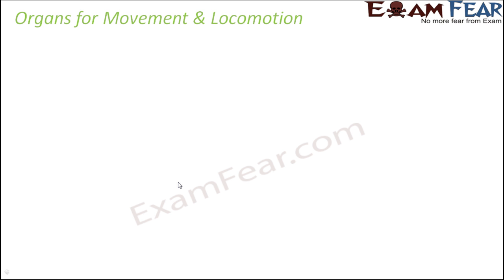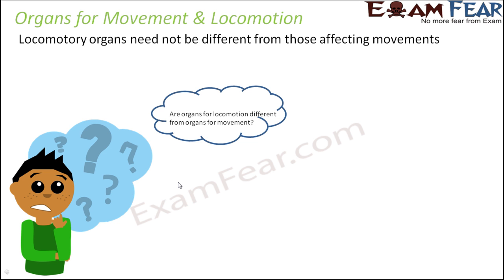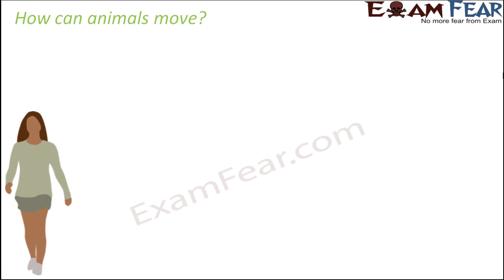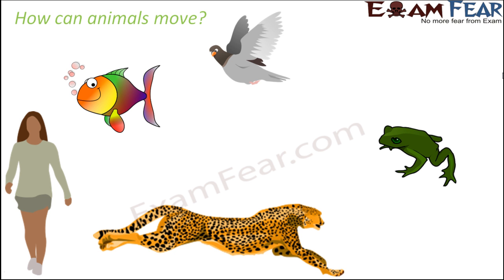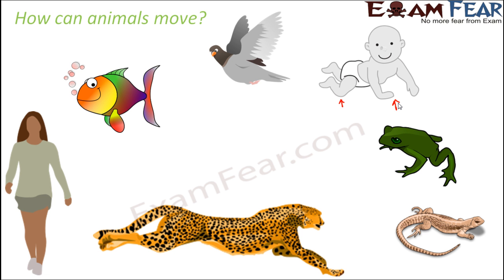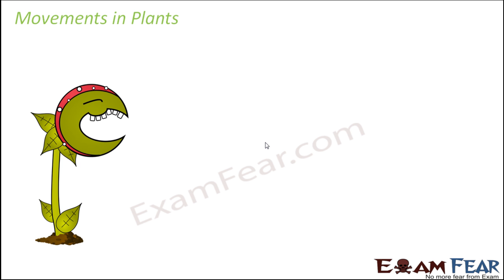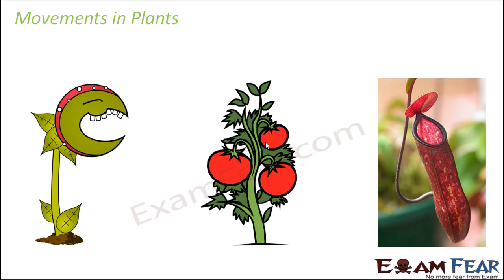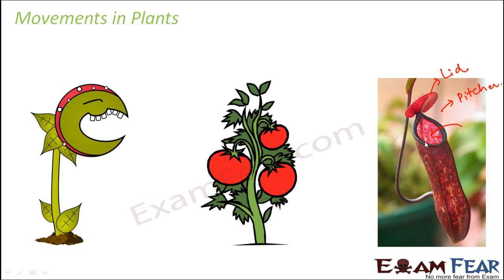Biology Body Movements Part 2 (Movements in Plants and Animals) Class 6 VI